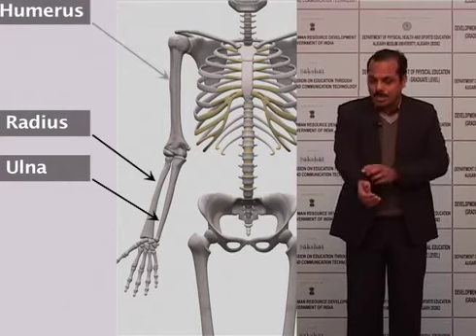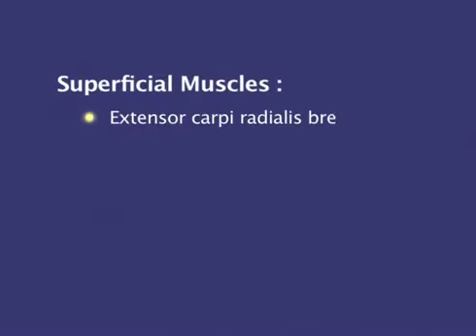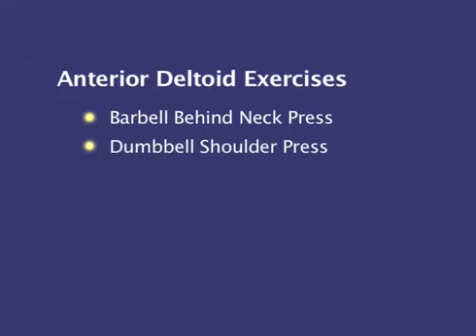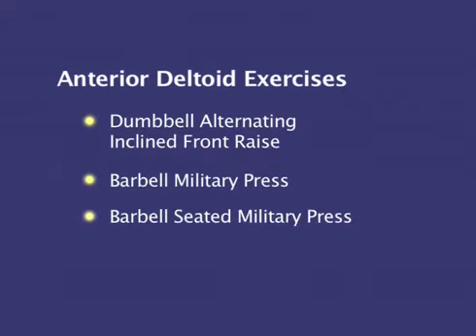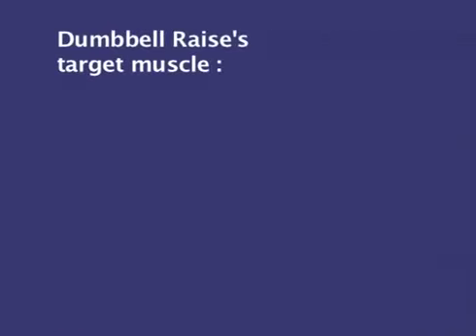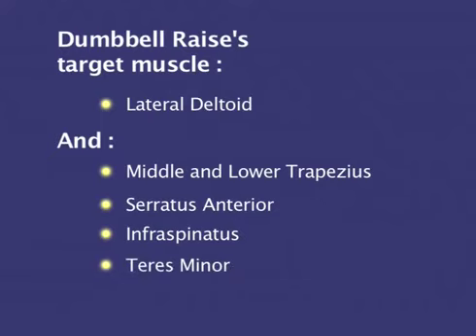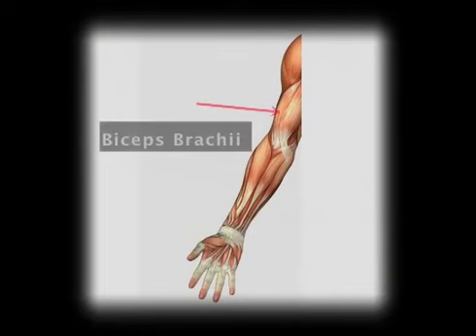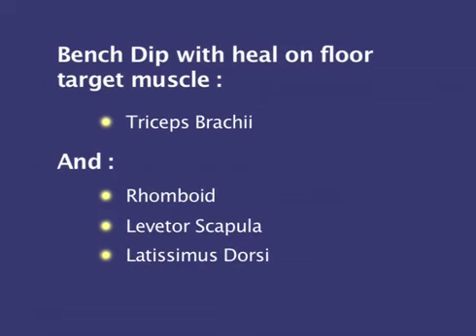Exercises of Upper extremity